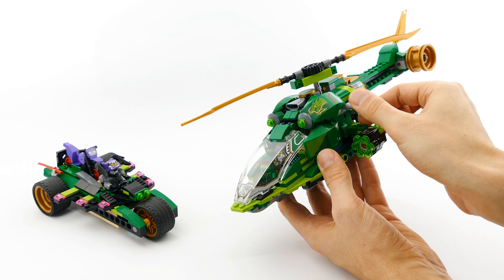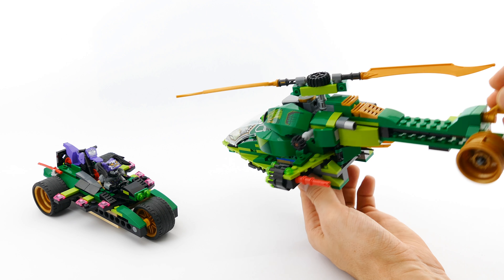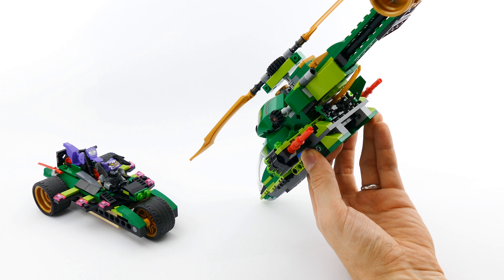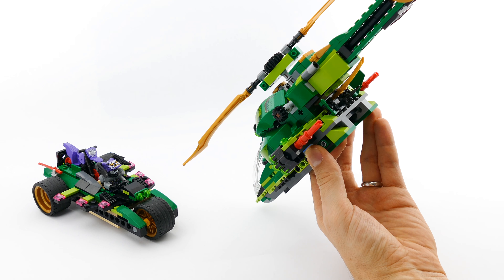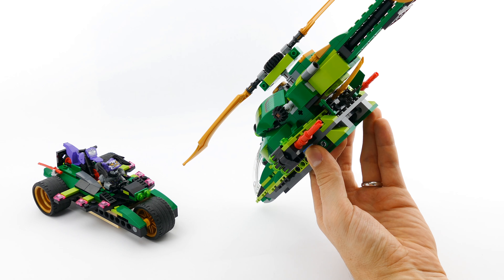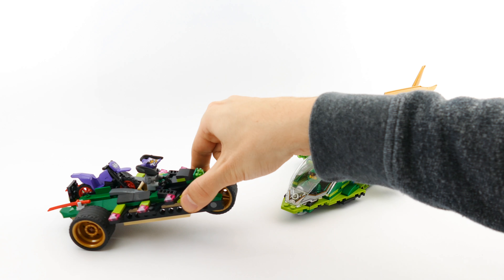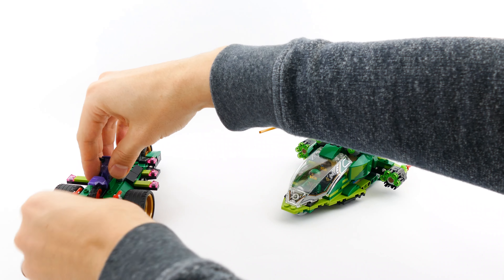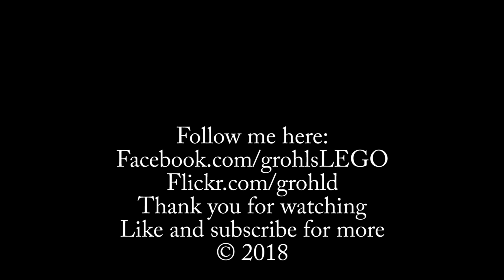Geckopter & X-Trike LEGO Ninjago 70641 Alternate MOC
My very first Ninjago alternate model ever! The Geckopter features opening cockpit section with a plenty of room for Lloyd and Nya and storage space for their weapons in the rear section of the fuselage. The main function are the rotors that can be spinned at the same time by a gearwheel on the side. Ultraviolet got an X-Trike with a ramp to load her violet motorcycle and storage space for her red katanas.